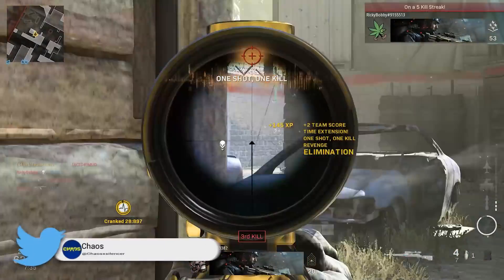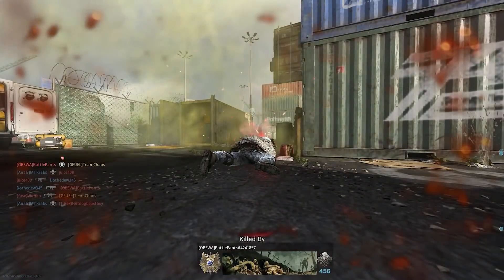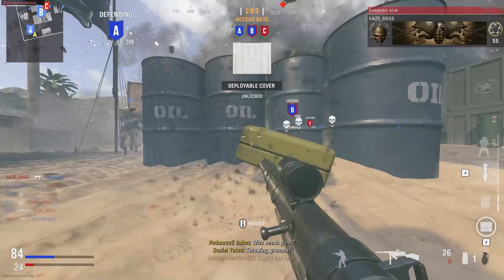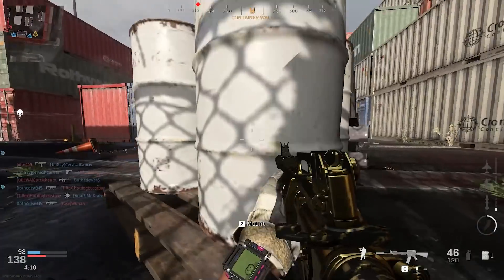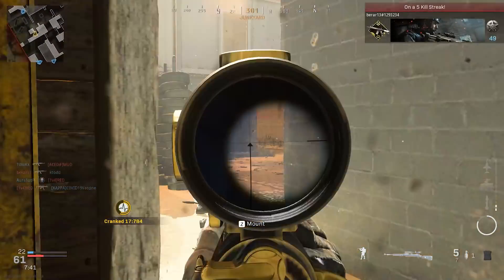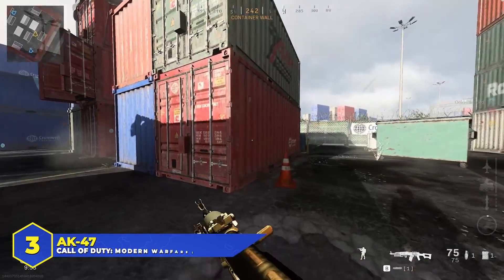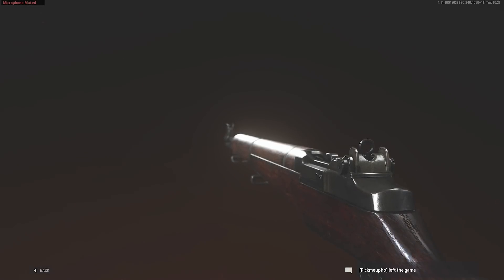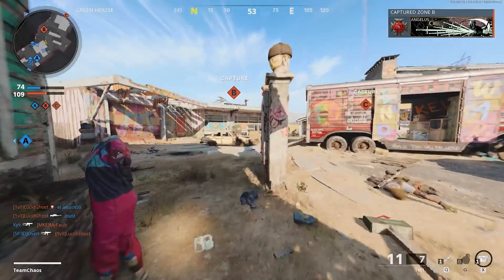Top 10 Most RECURRING Guns in COD History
The Call of Duty Cod Vanguard Open Beta is live and running but there are already issues with Vanguard cheaters and hackers in the Beta. Aimbot footage has surfaced in the Cod Vanguard Beta showing exploiters already taking advantage of the game before it even launches. With new Call of Duty Vanguard Warzone Anti Cheat software on the way the question remains, will there be Cod Vanguard Multiplayer anti cheat on launch day or is it going to be another year of Call of Duty hackers, cheaters, exploiters ruining the game that fans know and love.